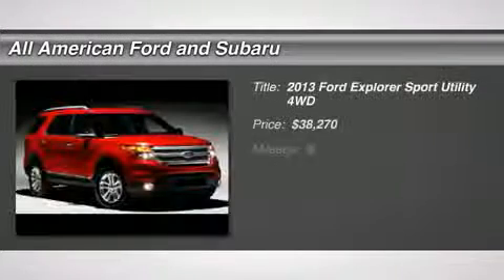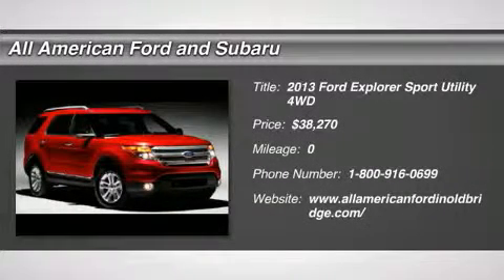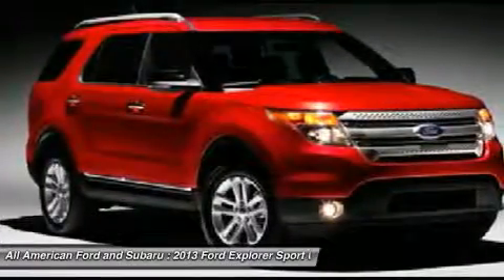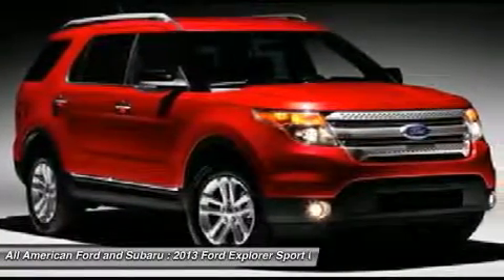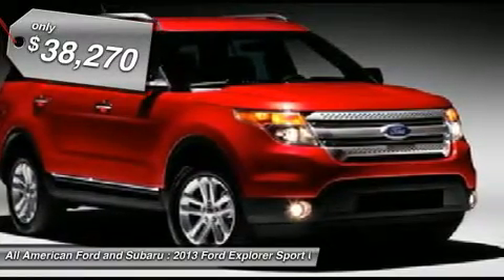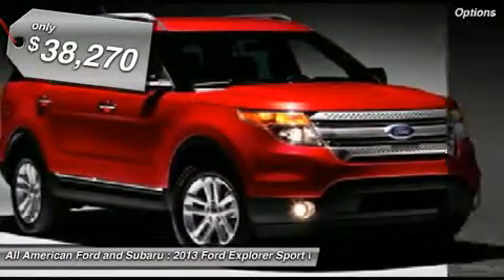2013 FORD EXPLORER Old Bridge, NJ 131355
2013 FORD EXPLORER Old Bridge, NJ
Stock# 131355
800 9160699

INGOT SILVER METALLIC UNIQUE CLOTH BUCKET W/PWR DRVR MEDIUM LIGHT STONE INTERIOR PREFERRED EQUIPMENT PKG. EQUIPMENT GROUP 201A 3.5L V6 TIVCT ENGINE 6-SPEED SELECTSHIFT TRANS NJ ENVIRONMENTAL PROTECT FEE FRONT LICENSE PLATE BRACKET CALIFORNIA EMISSIONS SYSTEM ROOF RACK CROSS BARS *-ACC 20  POLISHED ALUMINUM WHEELS FUEL CHARGE ADVERTISING ASSESSMENT